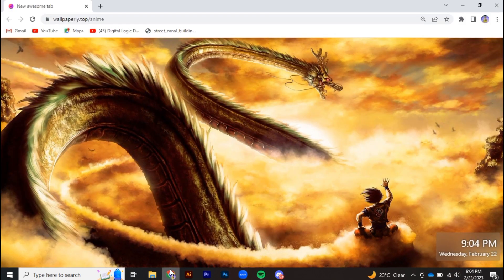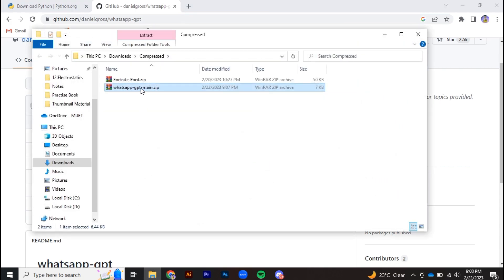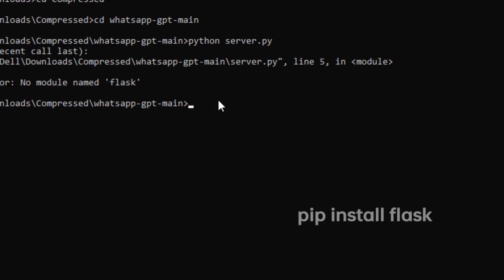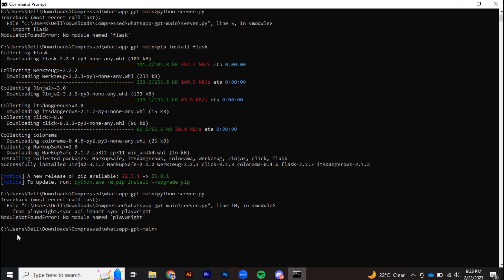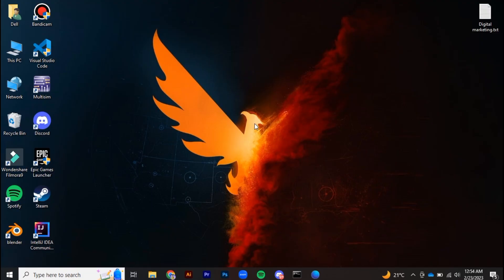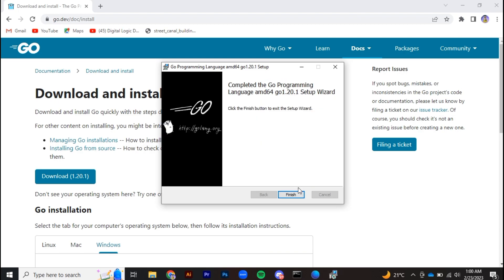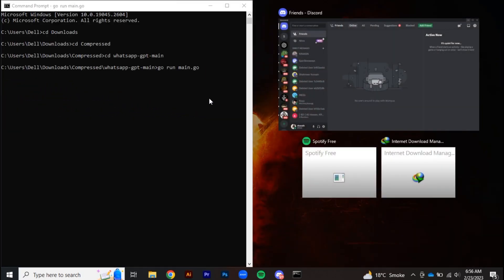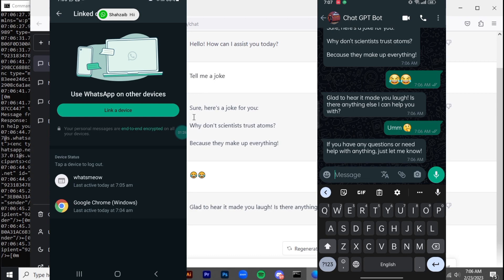How To Use chatGPT On WhatsApp (2023 WORKING)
In this video we tell you how to use chat gpt over on your whatsapp. If you want to know how to use chatgpt on whatsapp whatch this video till the end because we gonna show you how to use chatgpt on whatsapp.

00:00 Intro
00:05 how to use chatgpt on whatsapp